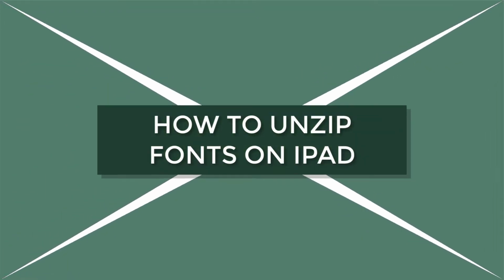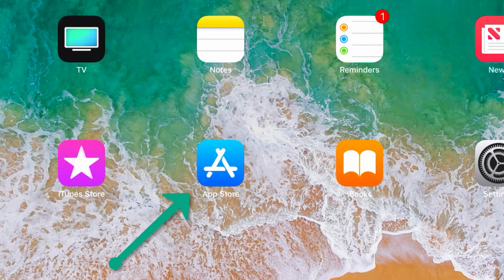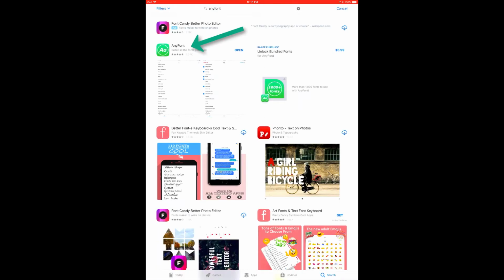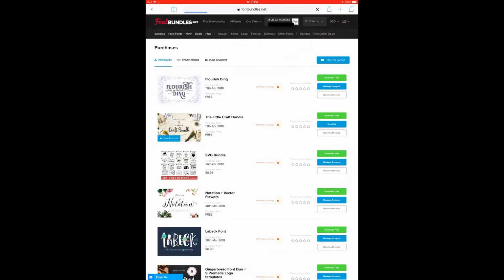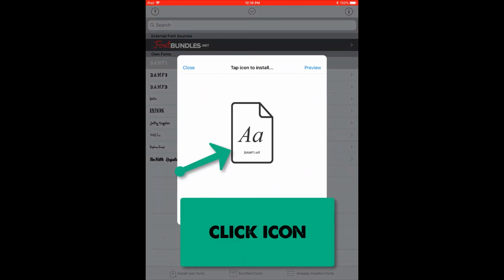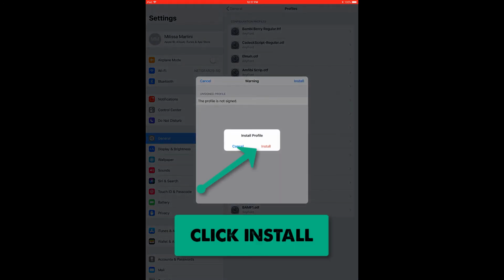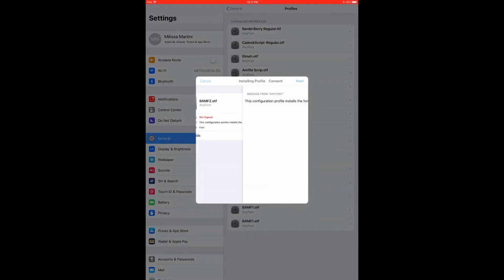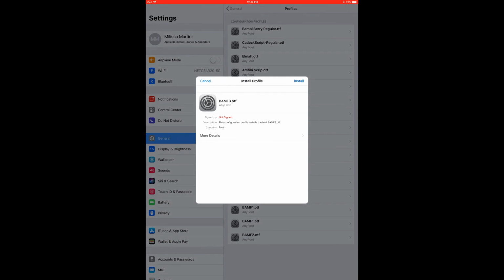Unzipping Fonts on the iPad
When you purchase a font it will likely download as a compressed zipped file which you will need to unzip in order to use. Learn how to unzip fonts on iOS devices with our tutorial video below. How to unzip fonts on an iPad. Full written guide below 👇